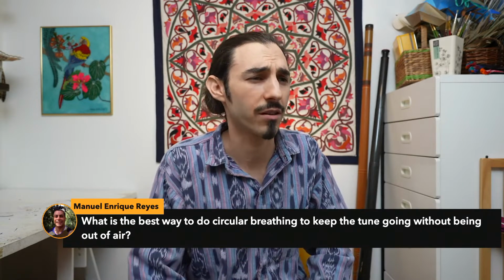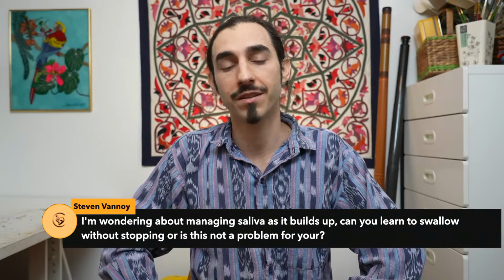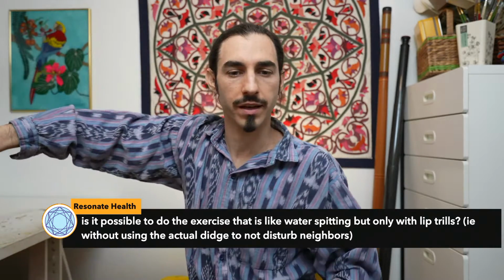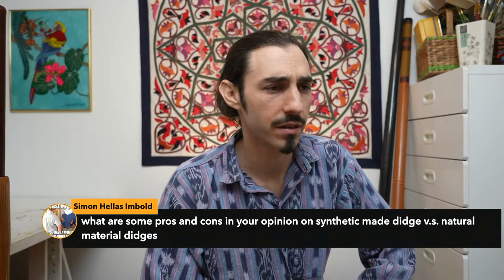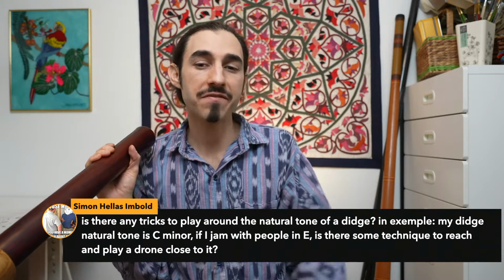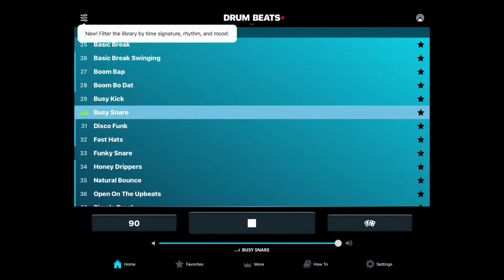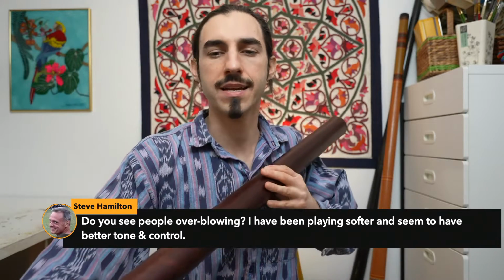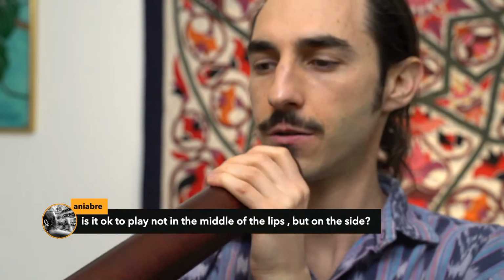Live Didgeridoo Q&A #2: Answering your questions about didge, circular breathing, rhythms & more!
We made it through to 2022! Didge Project's AJ Block hosted this live Q&A on all things related to the didgeridoo. Participants asked questions live. Here's what we covered:

Index
0:00 Welcome and shout outs
1:28 opening didgeridoo performance
3:30 How to “close the gap” in circular breathing
8:28 Water spitting exercise for circular breathing
10:54 Pumping abs for circular breathing
13:10 Circular breathing rhythm: inhaling every 4 beats
14:05 Building rhythms on didgeridoo using segments of 2 and 3 beats
18:36 New course coming soon!
19:31 Managing saliva in didgeridoo playing
21:36 Maintaining a good seal on the mouthpiece
25:21 Making rhythms last for longer repetitions
27:14 Making animal sound effects on the didgeridoo and incorporating them into your playing
30:43 Doing the cheek squeeze with lip trills only (without spitting water and without playing the didge)
32:24 What are the pros and cons of synthetic made vs. natural material didges?
38:00 How do you play didgeridoo quieter so as not to disturb neighbors?
40:43 Are there people who cannot learn to circular breathe?
41:52 About the Circular Breathing Mastery Program
44:40 Making didgeridoos out of agave stalks
47:23 Thoughts on box didges
49:00 How to quiet the intake of breath through the nose
50:55 Can you adjust/play with the fundamental pitch of a didge?
53:31 Playing trumpet tones
55:25 Rhythmic backing tracks (accompanying drum beats, etc.)
56:22 iTablaPro overview (mostly equivalent to Lehra Box on Android)
57:57 Live iTablaPro didgerdoo jam
1:00:57 Live Drum Beats+ didgerdoo jam
1:02:36 Jerry Walsh’s looping video
1:03:00 Didgeridoo Fundamentals free download
1:04:12 Specific keys for meditation or trance
1:06:40 Send me your videos of you playing with backing tracks
1:07:14 Can you be considered a didge player if you can make cool beats but cannot circular breathe?
1:08:30 Is circular breathing the most fundamental part of didgeridoo playing?
1:10:18 Lip stretches and warm ups - essential basic technique
1:13:08 Tightening the corners of your lips
1:15:55 Do you see people over-blowing?
1:19:52 Closing jam with iTablaPro
1:24:09 Side vs. middle playing on the didgeridoo mouthpiece
1:25:40 Closing shout outs
1:28:18 Didgeridoo Skills Course (Intermediate/Advanced level playing) program info

Sign up for the Didge Project newsletter for updates on instrument sales, new tutorials and events:

Didge Project is a world music education blog, youtube channel, music project and a producer of events, workshops and online courses. Our mission is to bridge music from many cultures into a tangible medium that our audience can utilize for its own benefit. This is done largely through educational performances, workshops and videos. Originally started to support the growing didgeridoo community in New York City, Didge Project serves musicians of all levels in making musical instruments and education available. While advanced musicians may benefit from Didge Project's content, it is the beginner to intermediate musician that we aim to serve.